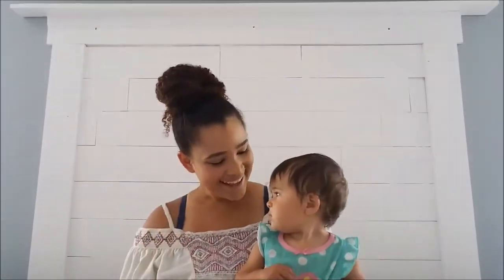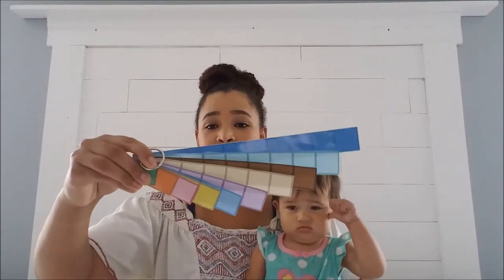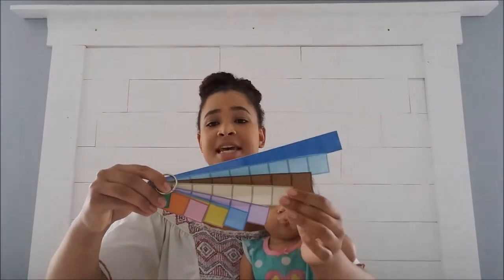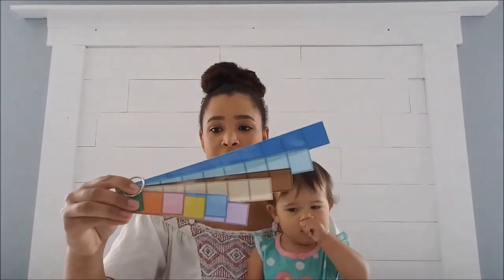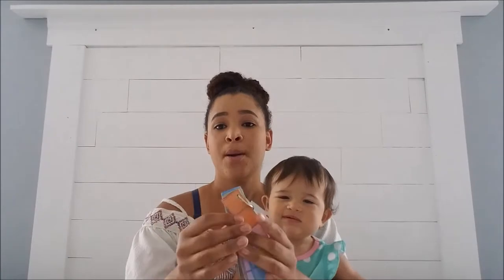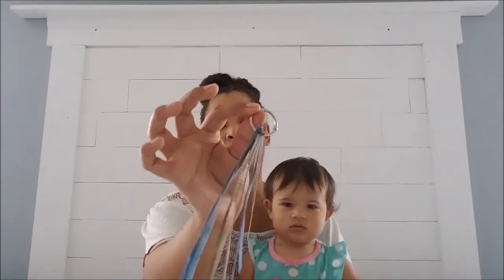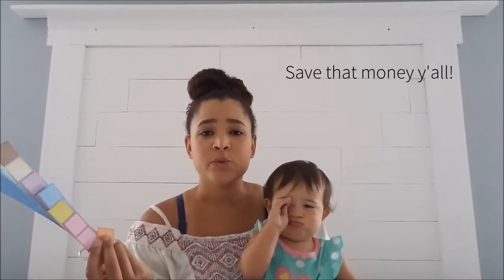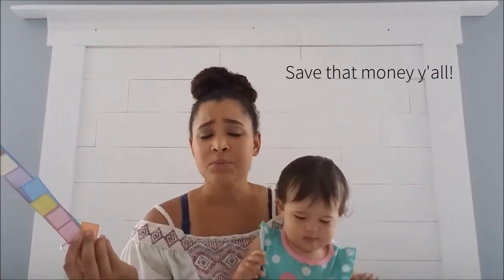Low On Storage Space? | "Math U See" Compatible Printable Manipulatives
I love Math U See, but storing large blocks can be a challenge, especially when trying to educate on the road. That is why I created these awesome printables!

These math manipulatives are compatible with Math U see and are perfect for those who are low on storage space and also on a budget!